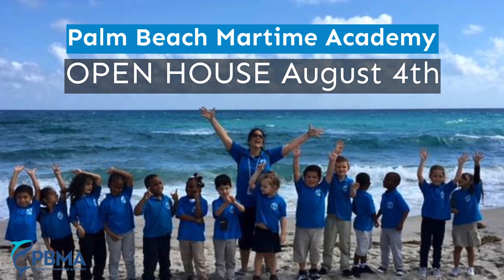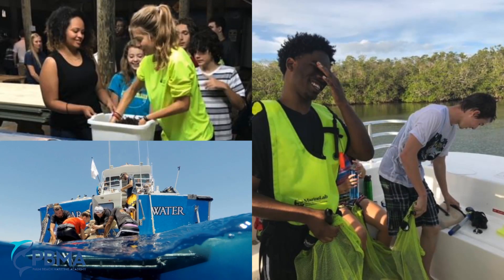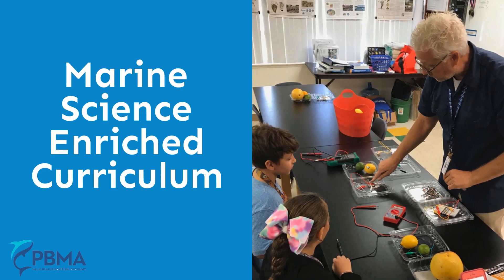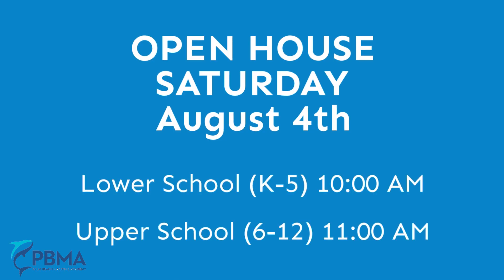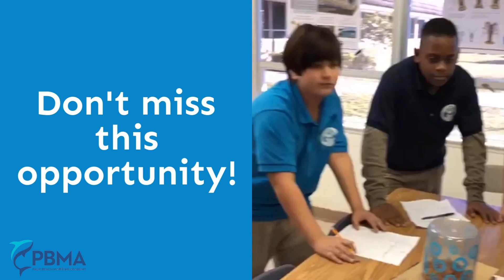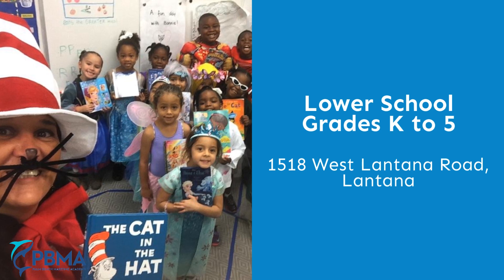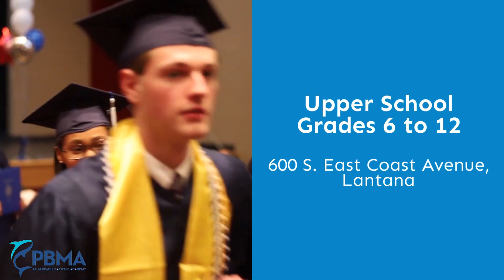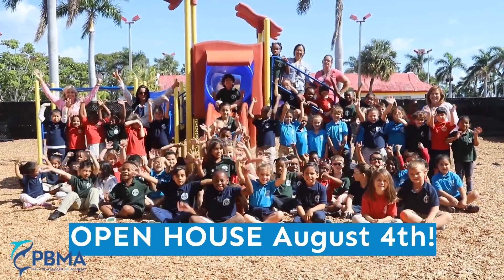Palm Beach Maritime Academy Open House Saturday August 4th 2018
The Palm Beach Maritime Academy is holding an Open House Saturday, August 4th, 2018 at 10:00 AM at our Lower School and 11:00 AM at our Upper School. Our High School students once again scored in the Top 3% in Science statewide.

This is an excellent opportunity for you and your child to tour our campus and learn more about our Marine Science enriched curriculum!